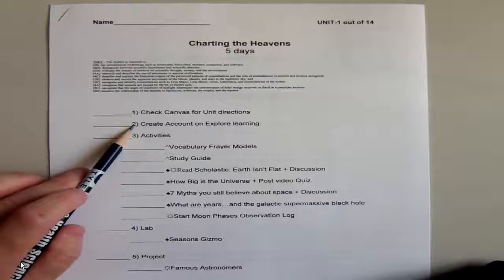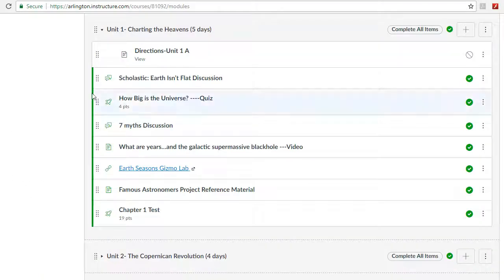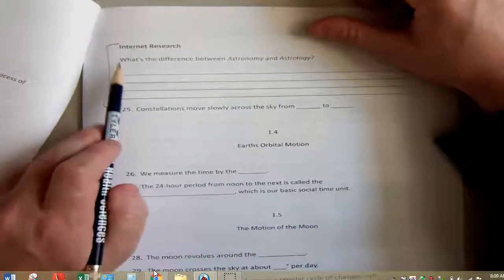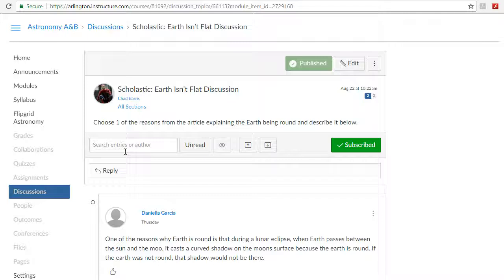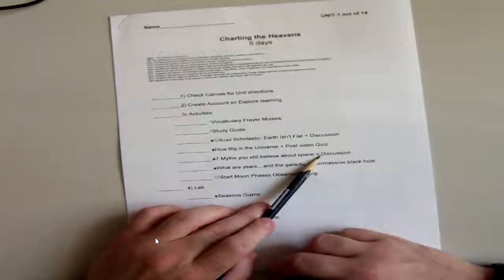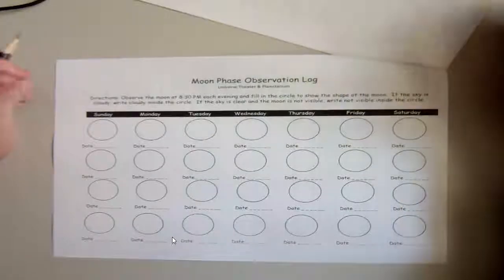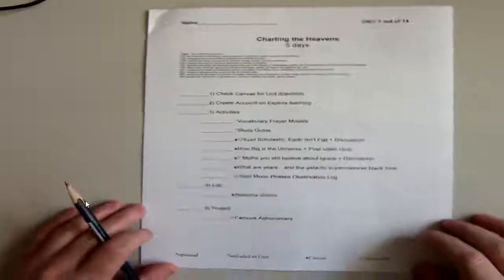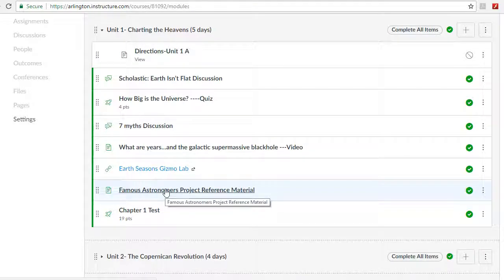Directions U1 Charting Heavens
This is quick directions on Charting heavens Unit 1